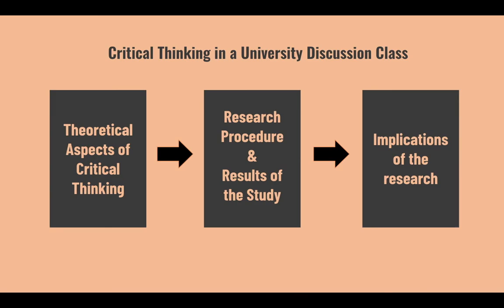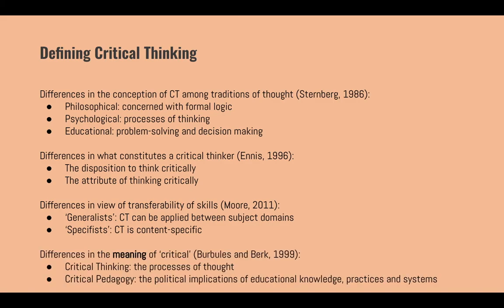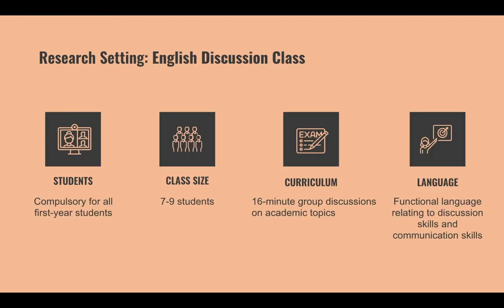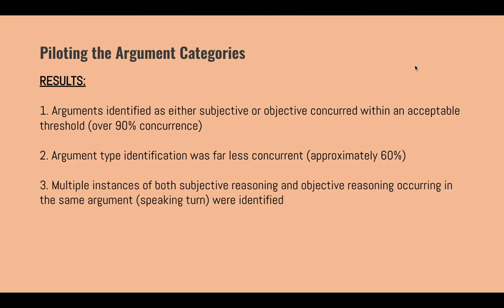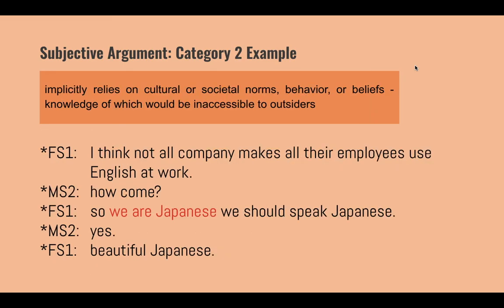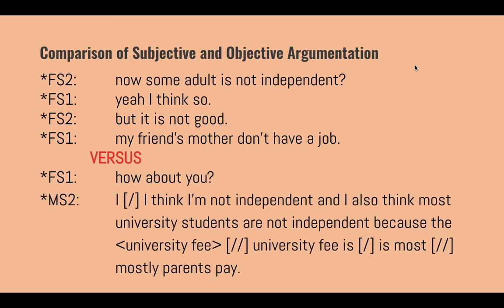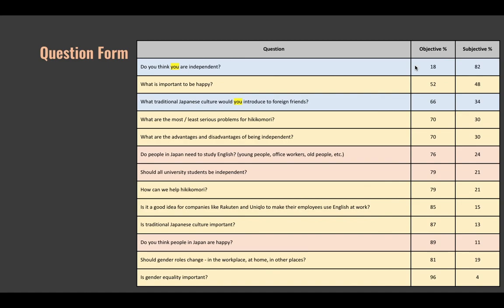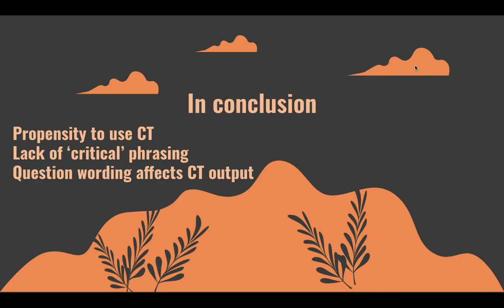Travis West and Sam Reid: Critical Thinking in a University Discussion Class. JALT2020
Q and A session at JALT2020
Sunday, November 22, 11:20-11:45 JST

This presentation describes a study of the degree of critical thinking skills exhibited in a small-scale learner spoken corpus of a university English discussion class. Analysis found a strong correlation between the type of question being asked and the use of critical thinking skills. The presenters will use examples from the corpus to discuss formulaic language and question construction that may help teachers better elicit critical thinking in L2 learning.